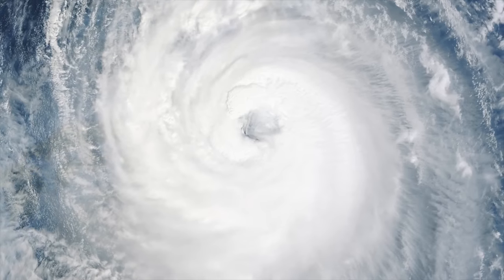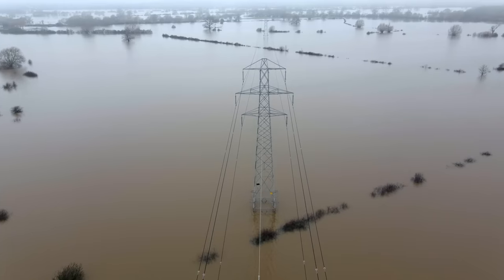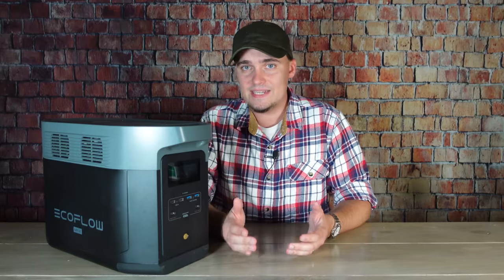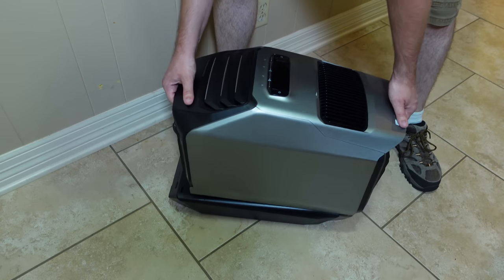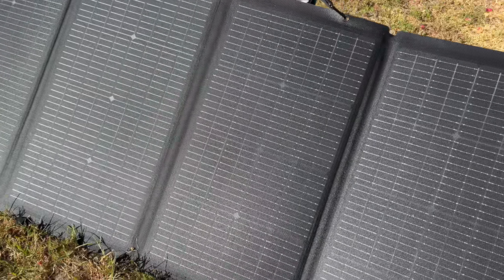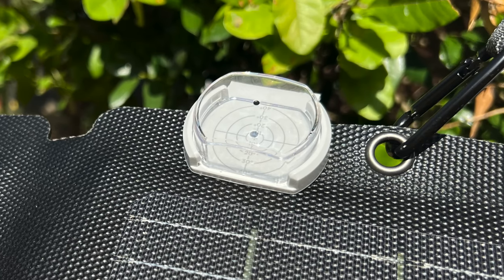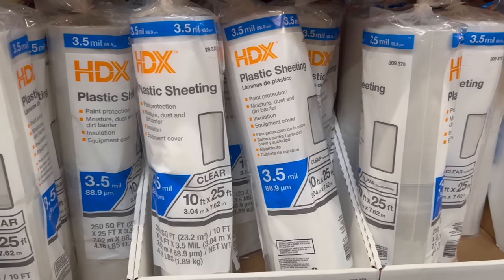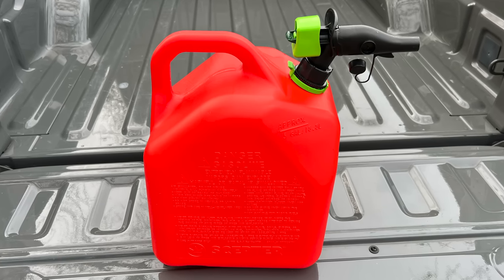DO THESE Before a Hurricane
This video covers what you can do now to prepare for hurricanes and other natural disasters.

Get Prepared With EcoFlow Now!